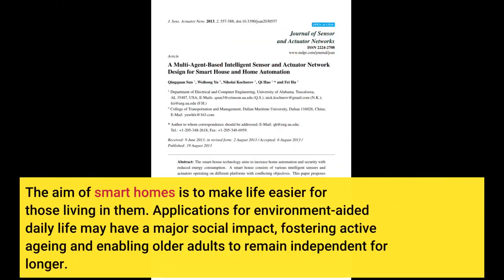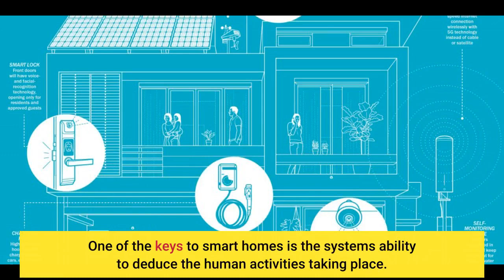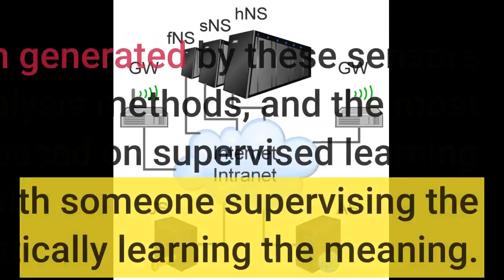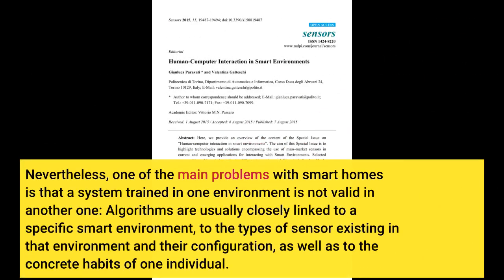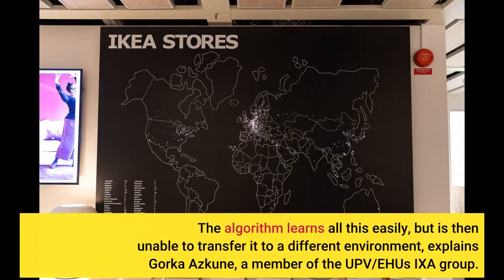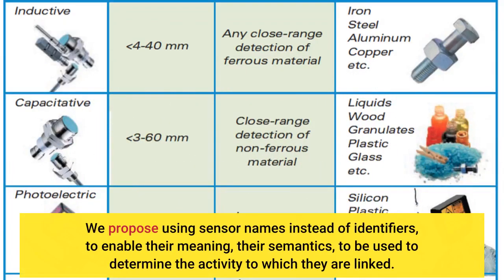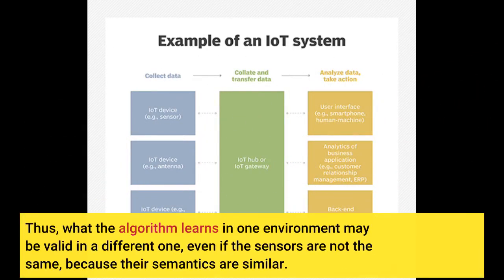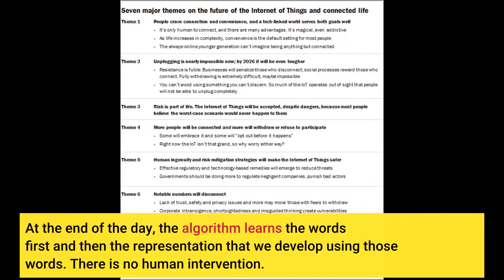Teaching computers the meaning of sensor names in smart home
Teaching computers the meaning of sensor names in smart home - Information for all latest updates Science and Technology

The aim of smart homes is to make life easier for those living in them. Applications for environment-aided daily life may have a major social impact, fostering active ageing and enabling older adults to remain independent for longer. One of the keys to smart homes is the system's ability to deduce the human activities taking place. To this end, different types of sensors are used to detect the changes triggered by inhabitants in this environment (turning lights on and off, opening and closing doors, etc.). Normally, the information generated by these sensors is processed using data analysis methods, and the most successful systems are based on supervised learning techniques (i.e., knowledge), with someone supervising the data and an algorithm automatically learning the meaning. Nevertheless, one of the main problems with smart homes is that a system trained in one environment is not valid in another one: 'Algorithms are usually closely linked to a specific smart environment, to the types of sensor existing in that environment and their configuration, as well as to the concrete habits of one individual. The algorithm learns all this easily, but is then unable to transfer it to a different environment,' explains Gorka Azkune, a member of the UPV/EHU's IXA group. Giving sensors names To date, sensors have been identified using numbers, meaning that 'they lost any meaning they may have had,' continues Dr Azkune. 'We propose using sensor names instead of identifiers, to enable their meaning, their semantics, to be used to determine the activity to which they are linked. Thus, what the algorithm learns in one environment may be valid in a different one, even if the sensors are not the same, because their semantics are similar. This is why we use natural language processing techniques.'
The researcher also explains that the techniques used are totally automatic. 'At the end of the day, the algorithm learns the words first and then the representation that we develop using those words. There is no human intervention. This is important from the perspective of scalability, since it has been proven to overcome the aforementioned difficulty.' Indeed, the new approach has achieved similar results to those obtained using the knowledge-based method. Story Source: Materials provided by University of the Basque Country . Note: Content may be edited for style and length.